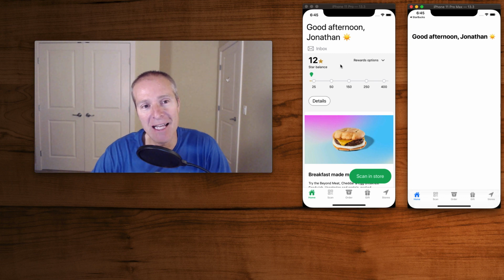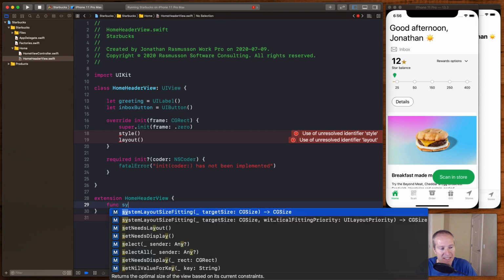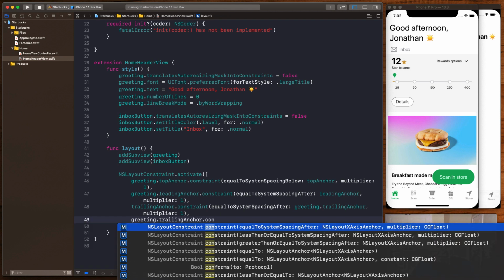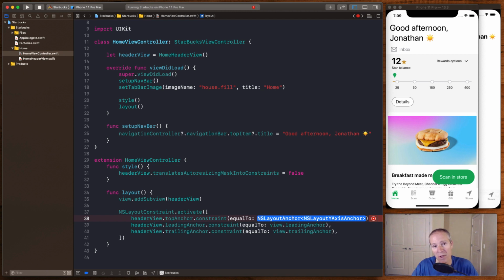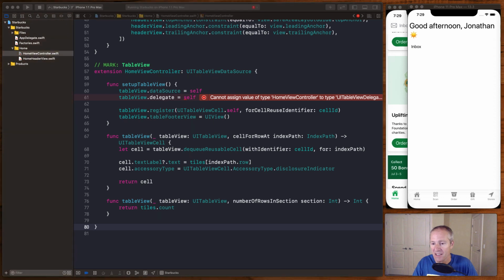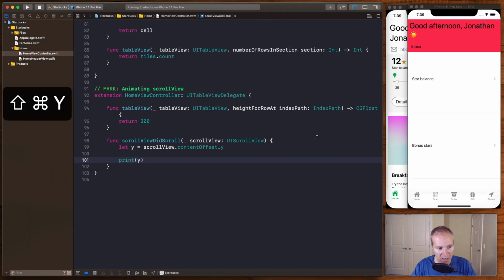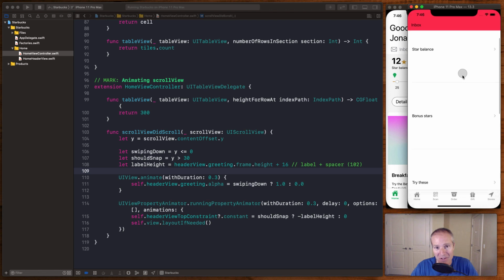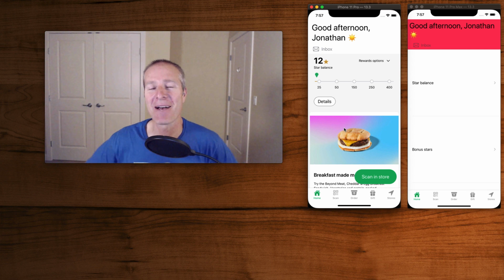Starbucks in Swift: Collapsible Header (Ep.2)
Swift / UIScrollView / Animation / Header / Collapsible / Starbucks

In this episode we build a collapsible header that shrinks and expands when people swipe up and down on our Starbucks app scroll view.

Courses